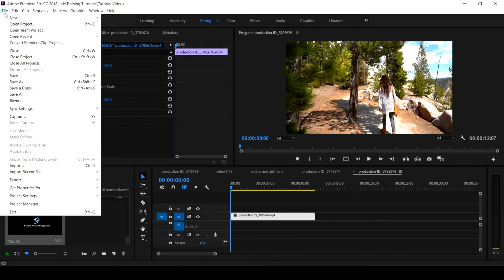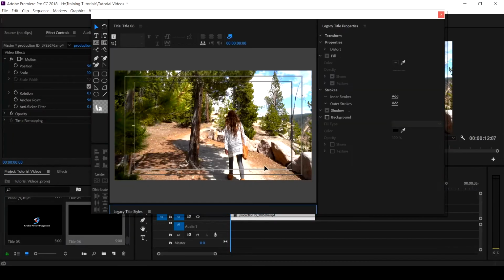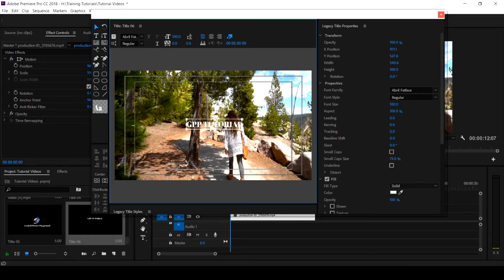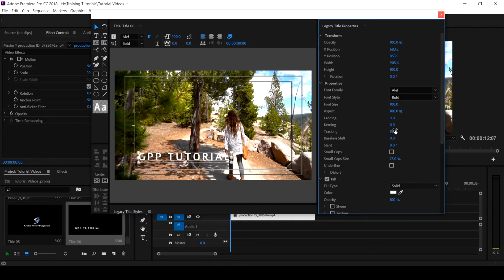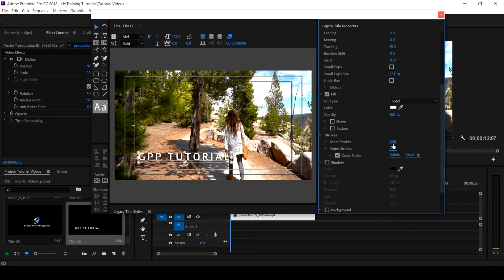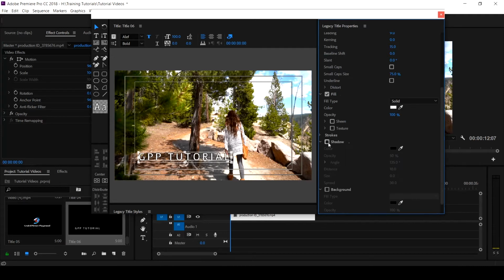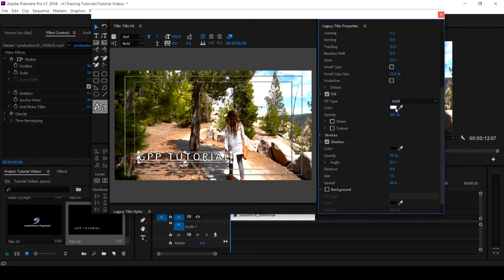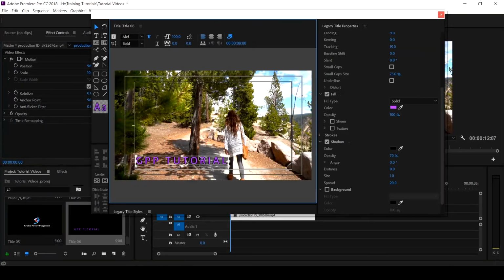Adobe Premiere Pro Tutorial- How To Create SIMPLE TEXT with LEGACY TITLE in Premiere Pro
"Graded Picture Playground" This is a step by step tutorial on "how to create simple text your video or movie with Legacy Title inside Adobe Premiere Pro CC". At the end of this tutorial, you will be able to use the Legacy title to create SIMPLE TEXT

Watch other Video tutorial of Premiere Pro video Editing